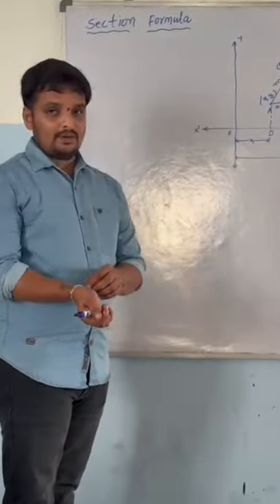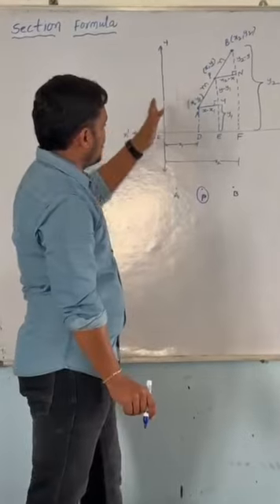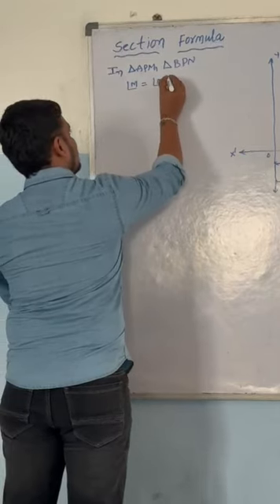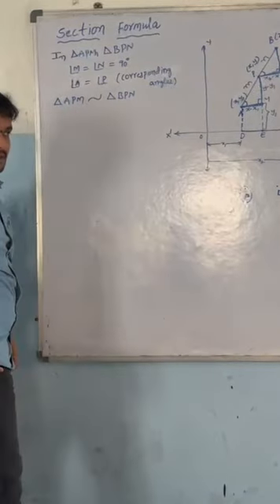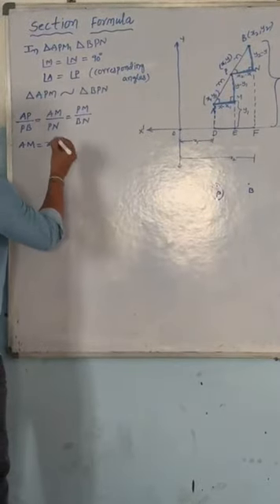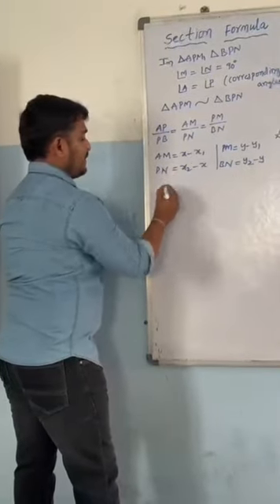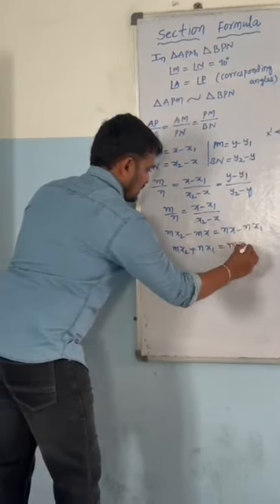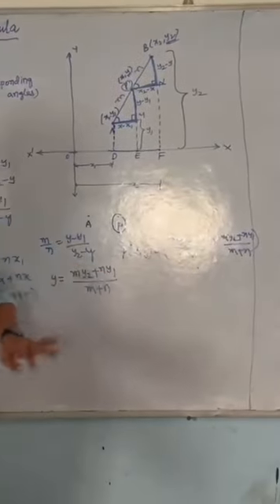August 8, 2026